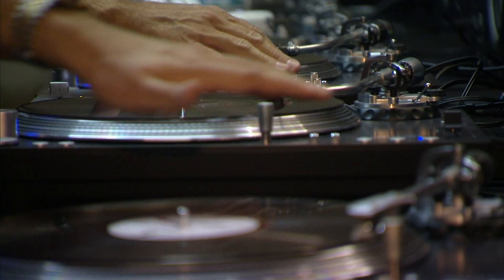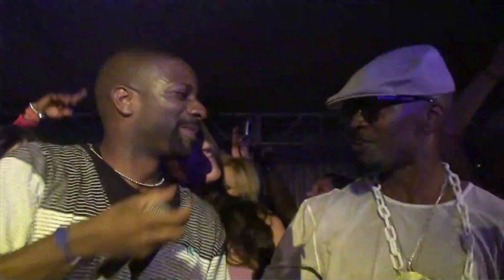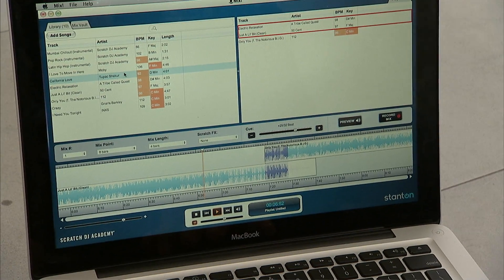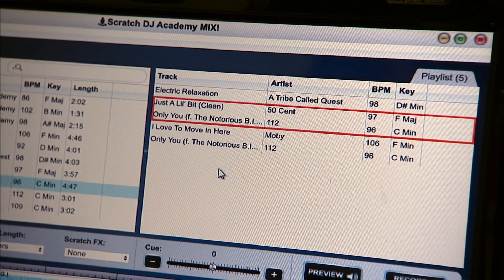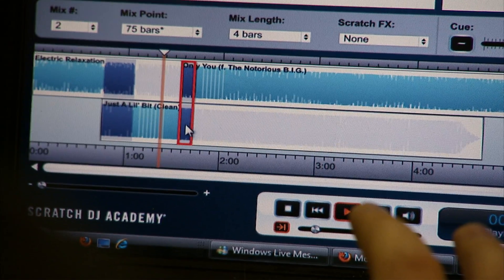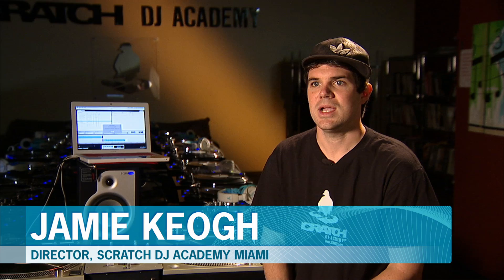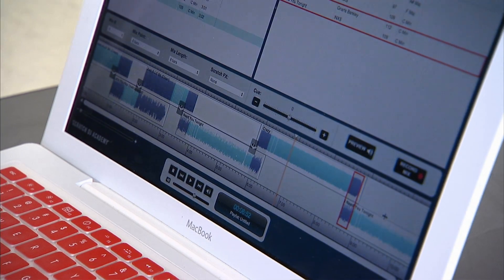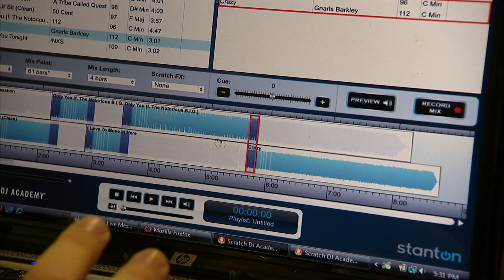Stanton Presents: Scratch DJ Academy MIX! - DJ Software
Scratch DJ Academy MIX! DJ Software - A Simple And Intuitive Way To Mix And Analyze Your Digital Music.

Scratch DJ Academy MIX! is an exciting DJ software application that is perfect for the aspiring DJ who is advancing their skills, all the way up to the professional who needs a sophisticated tool to perfect their game. DJ's can practice or perfect a mix within the software using intuitive tools to create high quality, professional mixes time after time.